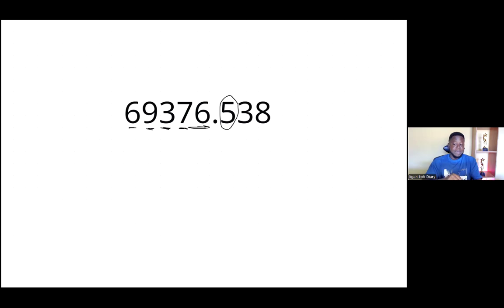BTC pips calculation: How to calculate TP and SL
Leading Forex is all about Forex trading tutorials and 100% Free  Forex Signals on YouTube and our Telegram Page.  In this Video, we explained into details how to calculate pips in terms of Stop Loss and Take profit on BTC. Watch this video to the end and you will never regret it. Thanks